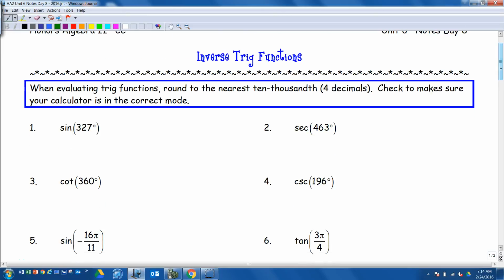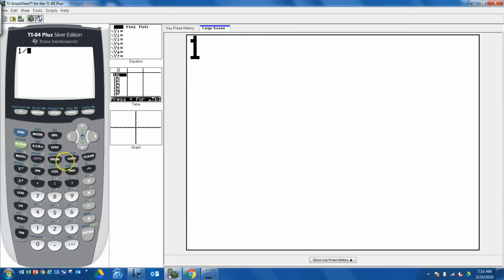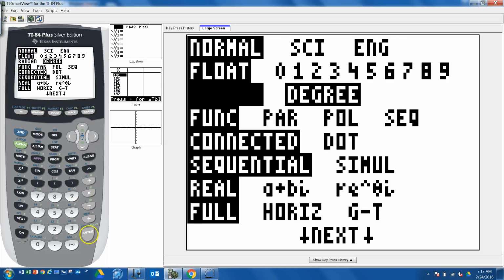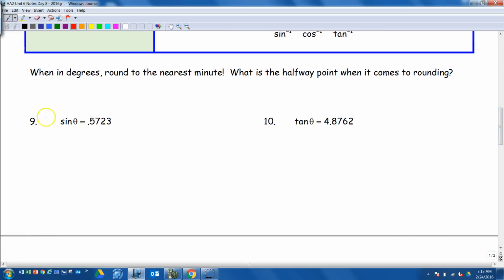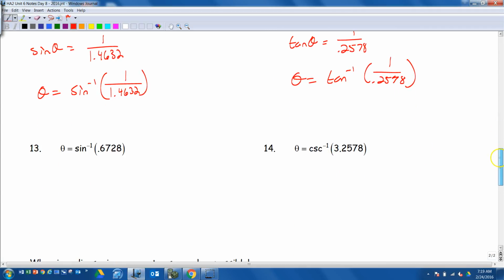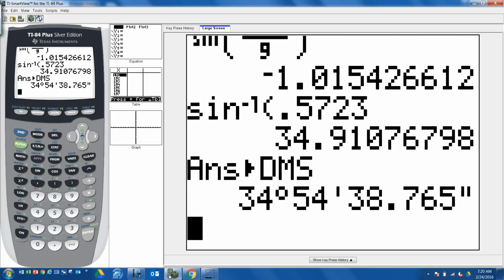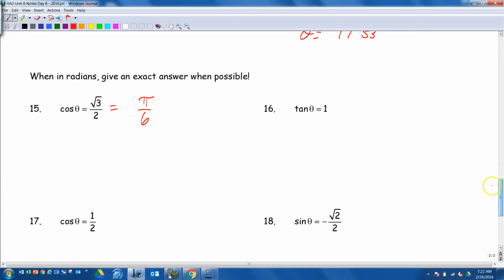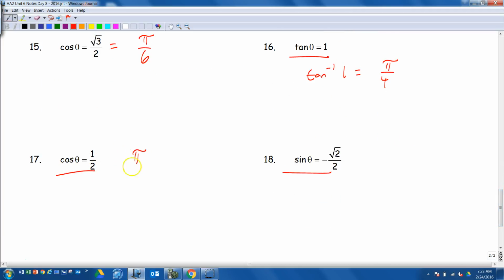HA2 Unit 6 Day 8 Inverse trig and Calculator